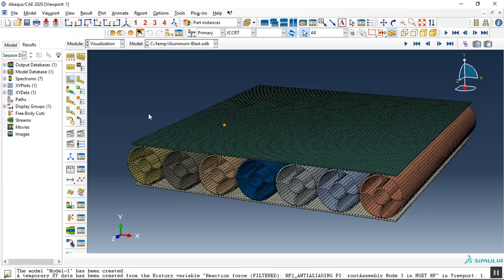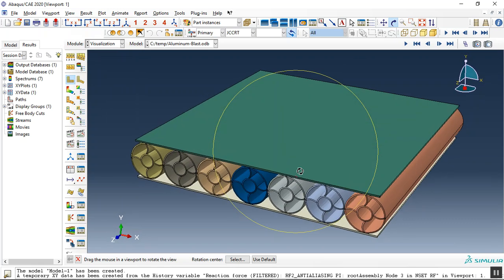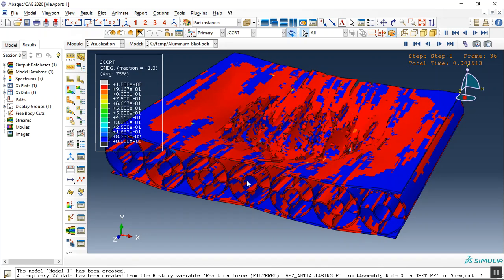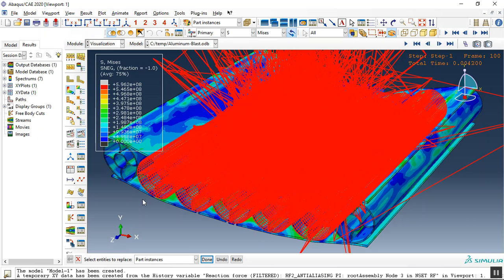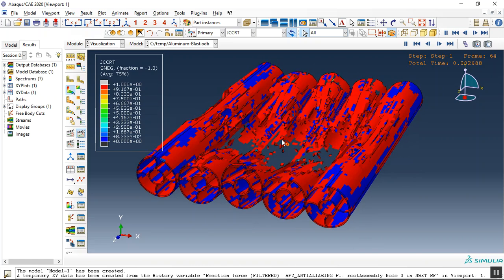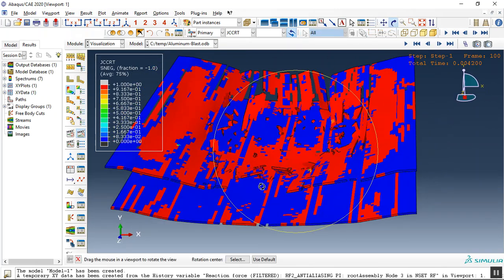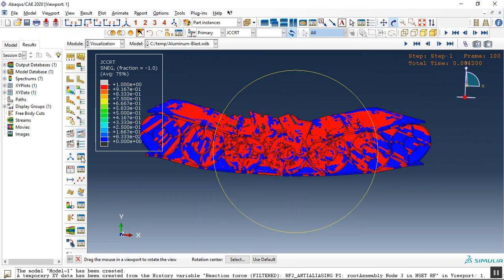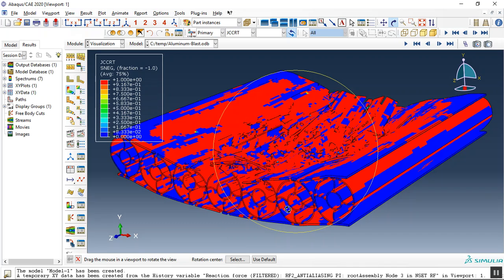Simulation air blast load over aluminum sandwich structure with inner energy absorbers in abaqus